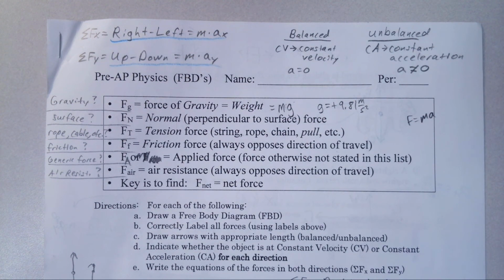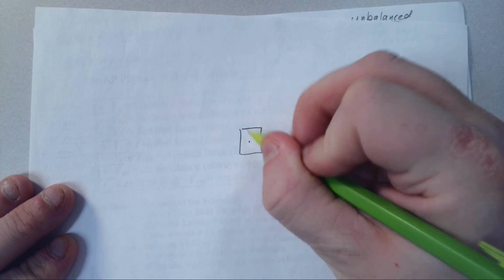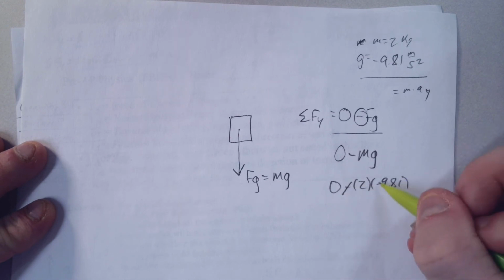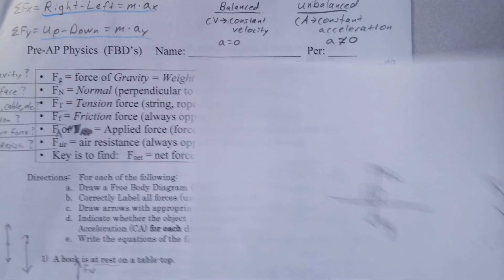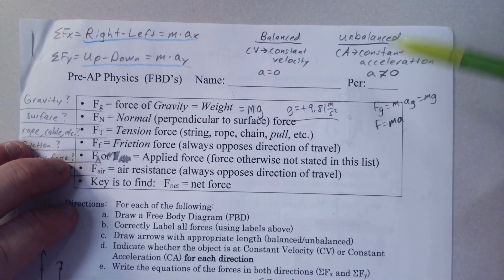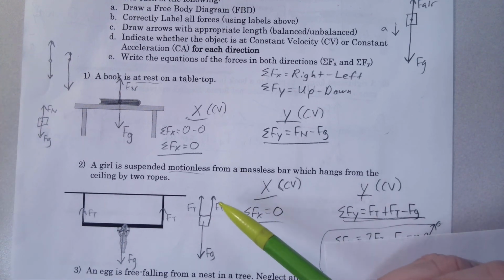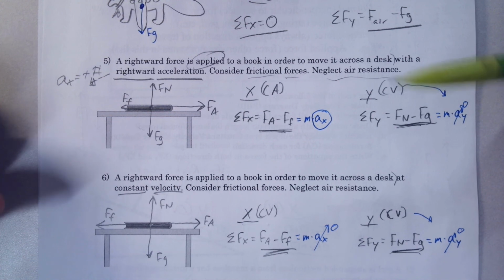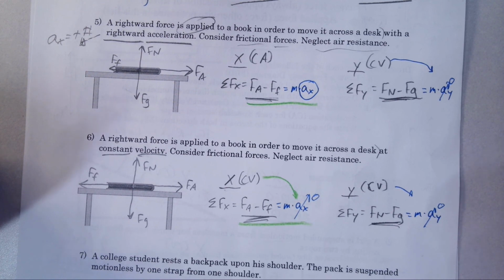Mr. Dahlstrom's Pre-AP Physics - Free-Body Diagrams and Writing Net Force Equations